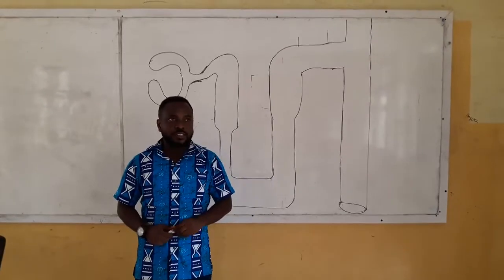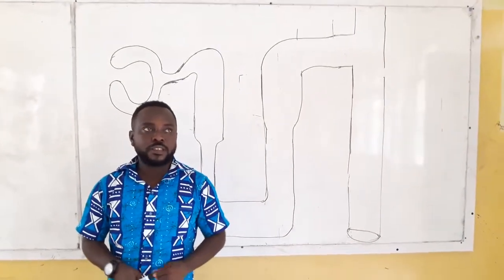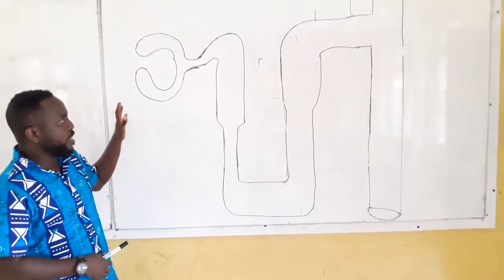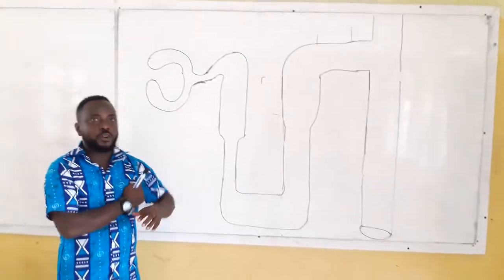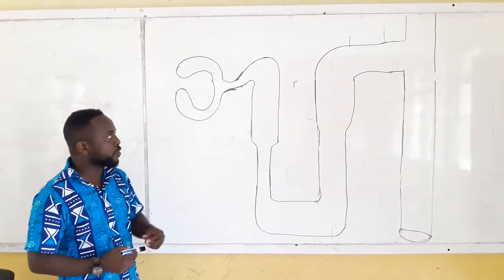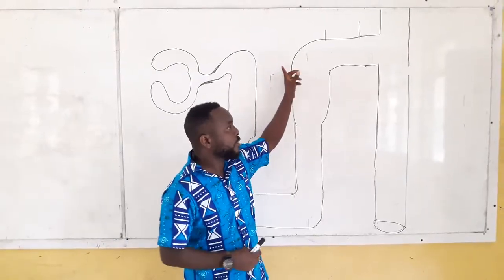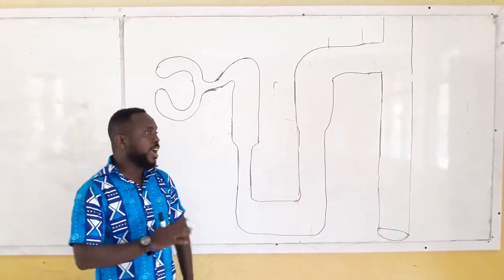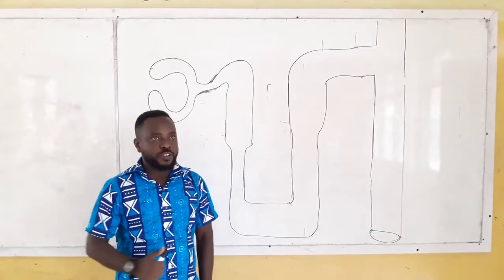DIURETICS1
A diuretic, is generally restricted to agents that act directly on the kidney

From a therapeutic point of view, diuretics are considered to be substances that aid in removing excess extracellular fluid and electrolytes
they accomplish this by decreasing salt and water reabsorption in the tubules